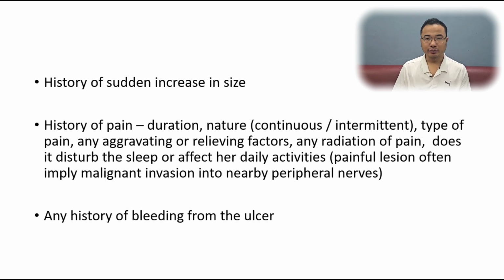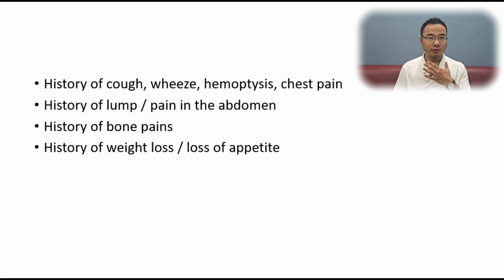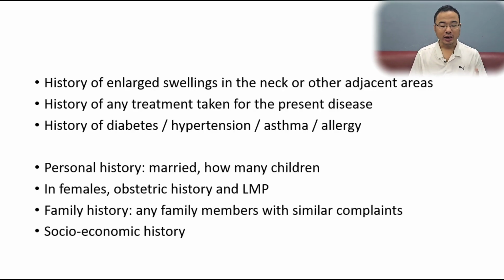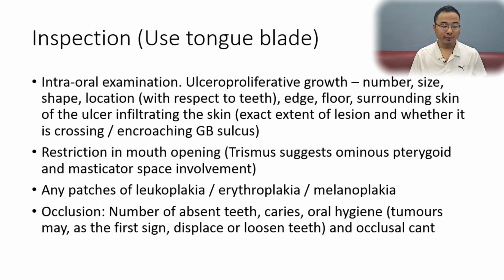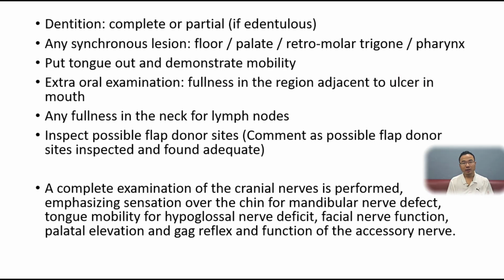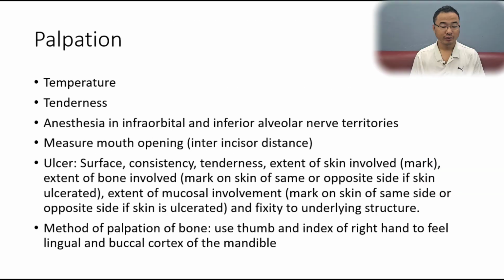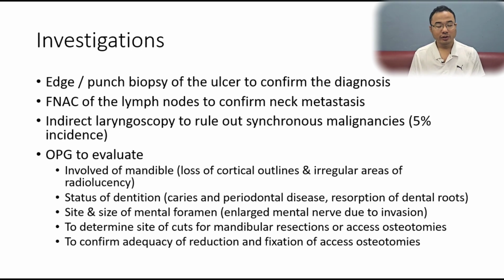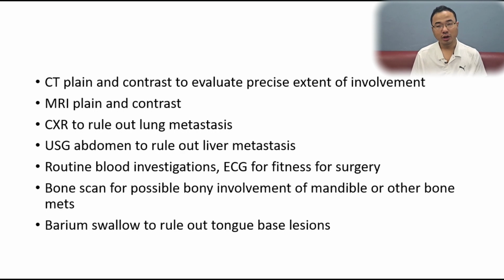Oral Malignancy: History taking and examination points